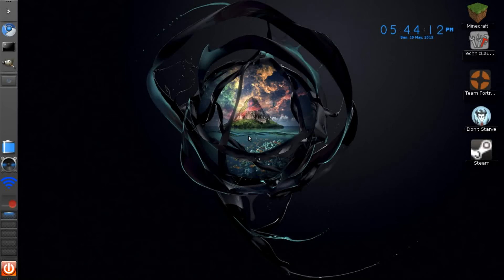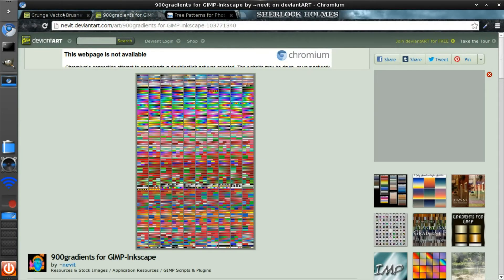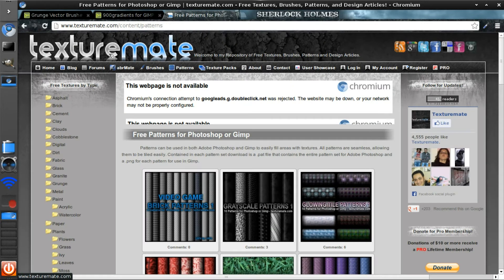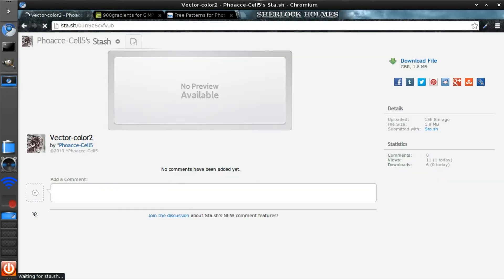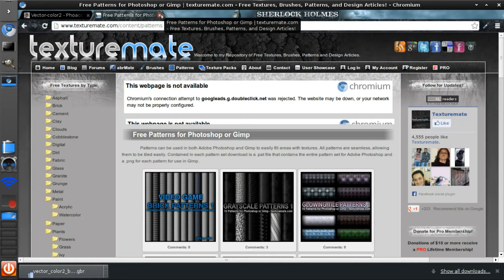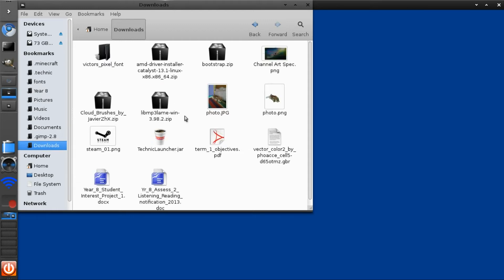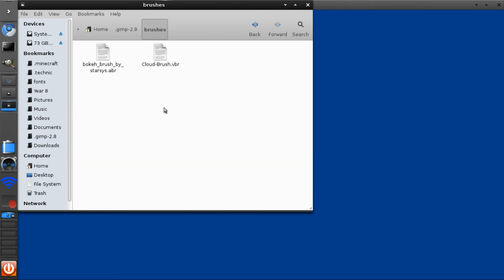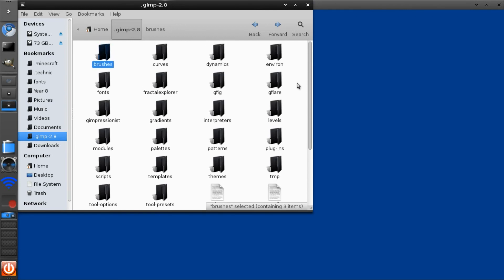Gimp Tutorial: Installing Brushes, Gradients and Patterns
Today you will learn how to install Brushes, Gradients and Patterns. These are some basic steps in learning to use Gimp.

-Maannuuell